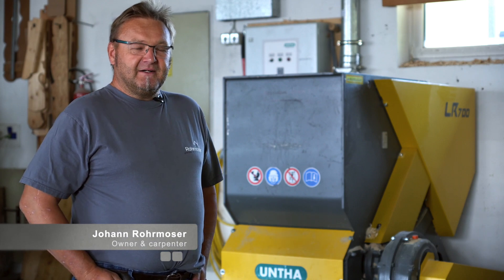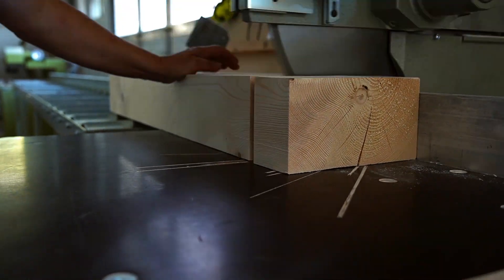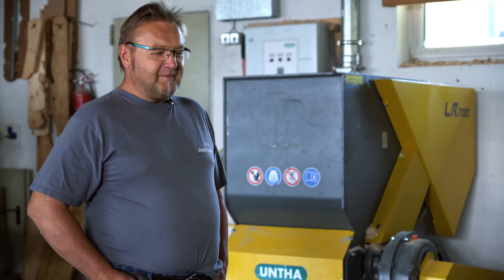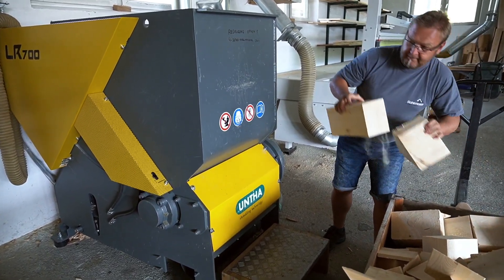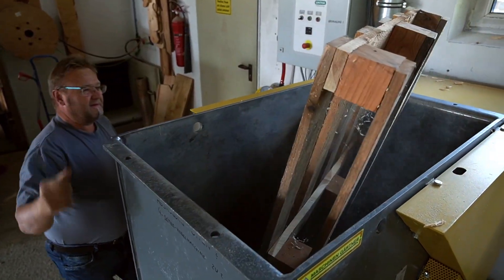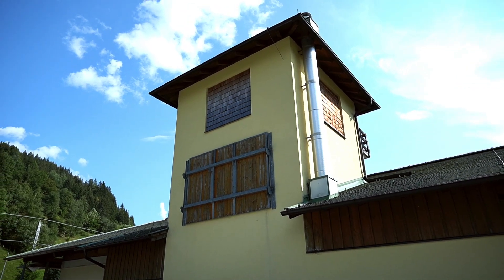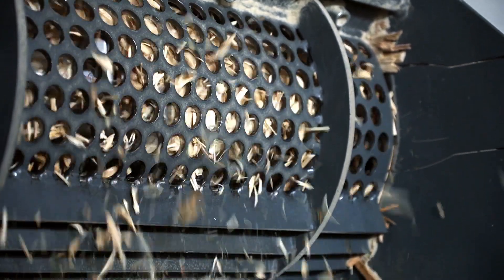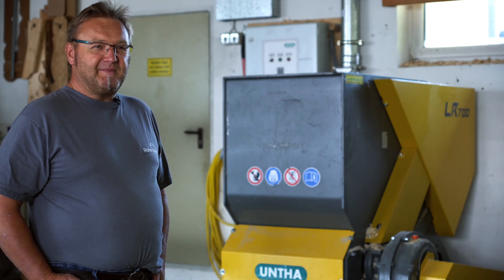Holzbau Rohrmoser relies on UNTHA to heat its business premises as well as the residential building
The Rohrmoser carpentry and timber construction business based in Flachau/Salzburg appreciates the quality of the UNTHA LR700 shredder. The waste wood from the company’s production as well as building sites is processed by the compact shredder into high-grade fuel for a wood-chip heating system. The business and the residential building that joins it cover their energy needs for the winter with the material produced in-house.

With the LR series, UNTHA offers a family of machines that ensure compact shredding for carpentry workshops, cabinetmakers, joiners, sawmills and timber industry businesses of all sizes. These shredders with tried-and-tested single-shaft technology come with rated capacities from 11 to 60 kW and fulfil the needs of smaller as well as larger players. Overall, the LR series stands out for its efficient cutting system, longevity and reliability. All models of the LR series have a high level of efficiency and economy and are maintenance-friendly. For users, this translates into homogeneous wood chips ranging from 12 to 80 mm, at a low cost and with little effort in terms of operation. The final product is suitable for wood-chip heating plants and for briquetting, which offers yet another layer of energy efficiency for users who are able to recycle their own residual wood. Thanks to UNTHA shredding technology, users of the LR series are able to make an important contribution to the sensible use of precious raw materials that nature provides.